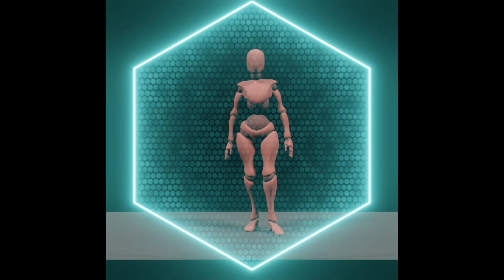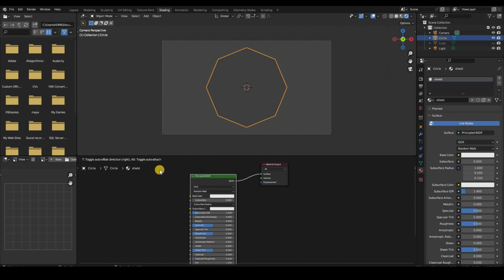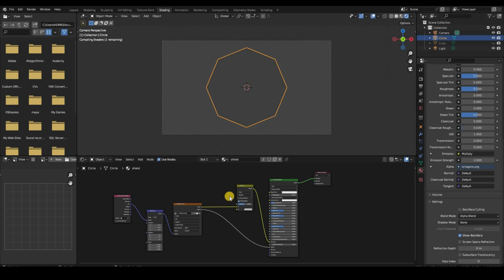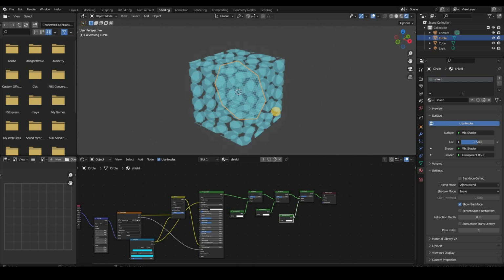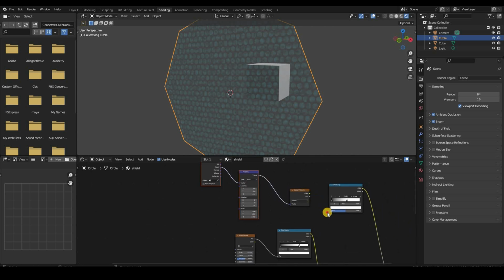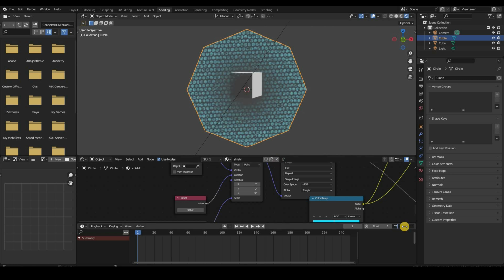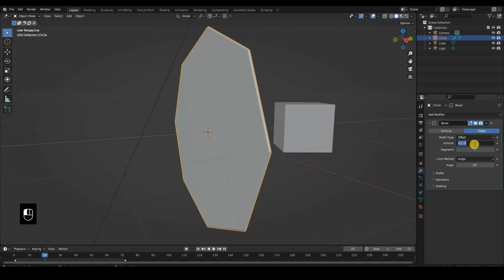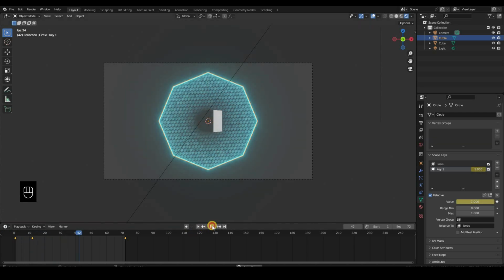Blender Eevee Animated Shield Effect FX Tutorial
In this blender tutorial we will create a animated shield effect fx using an image texture and procedural nodes. You can customize the shader in any colour or have different patterns.